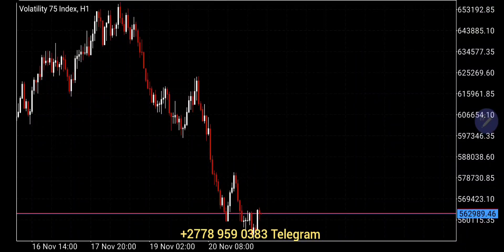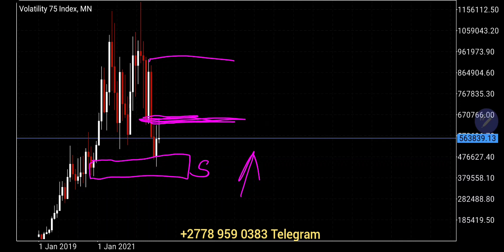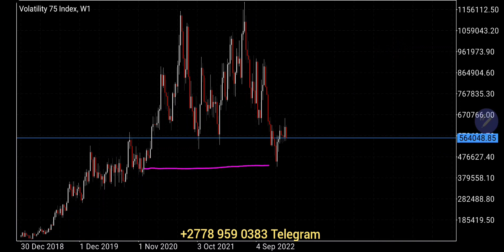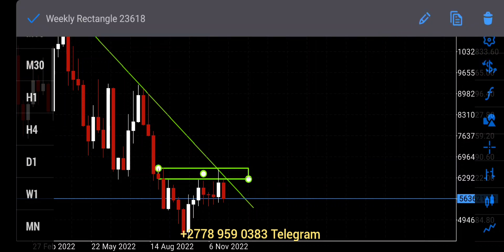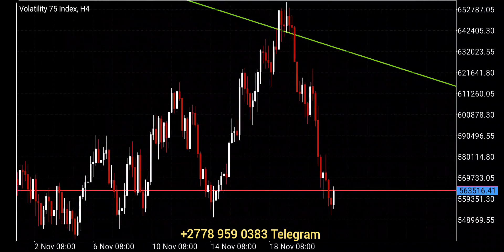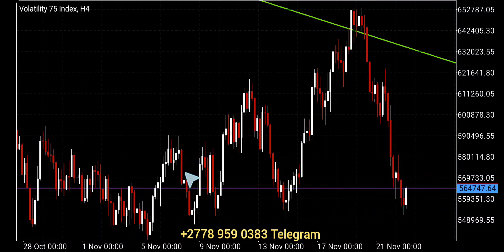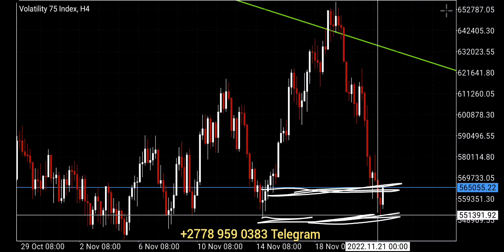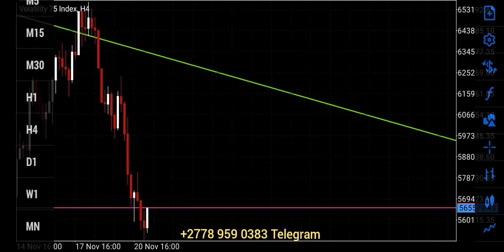Volatility 75 Analysis (MUST WATCH!!)